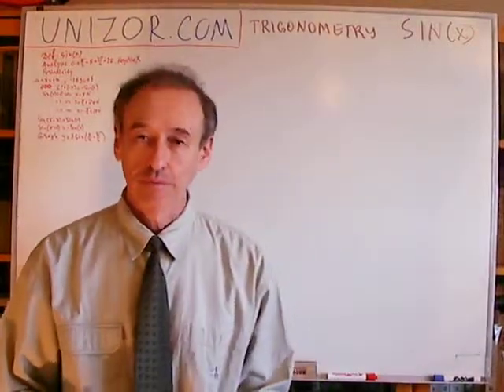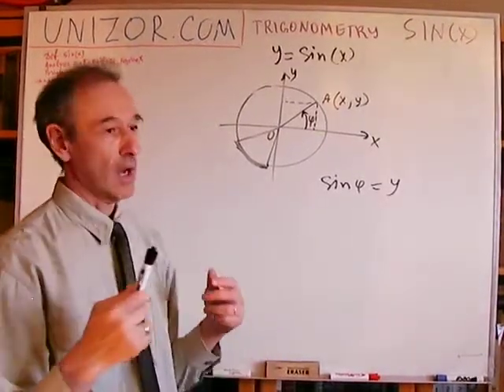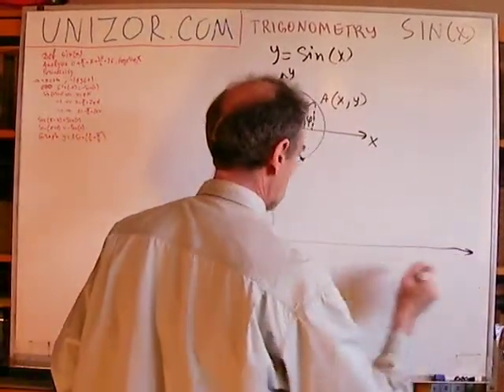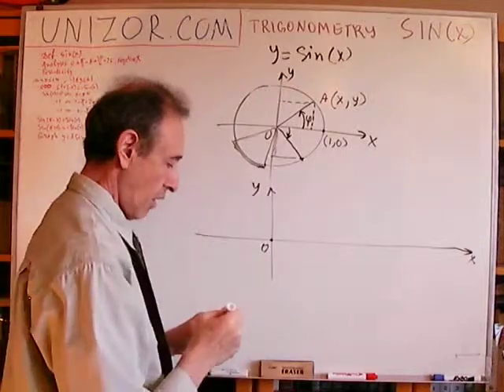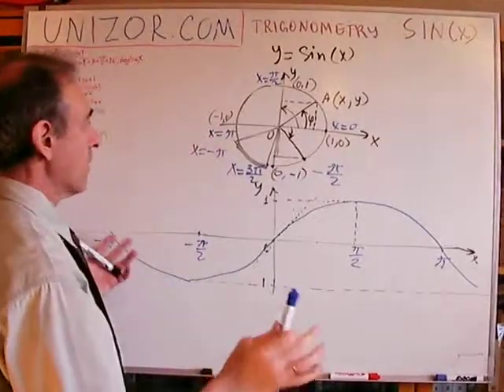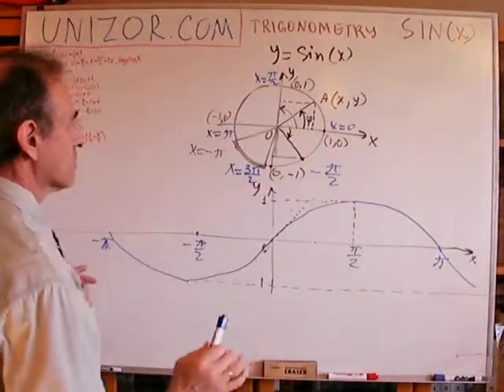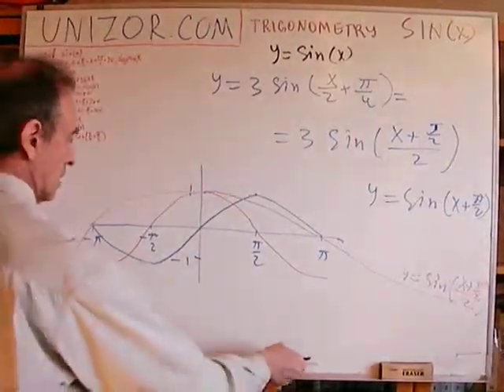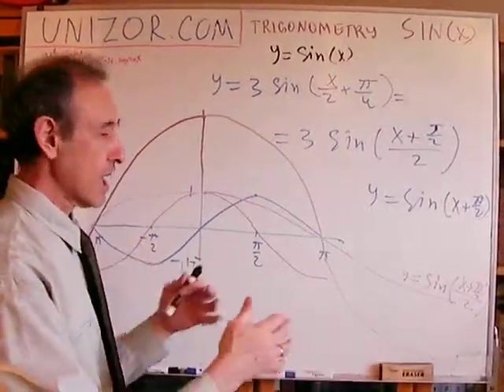Unizor - Trigonometry - Function SIN(x)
Recall the definition of a sine of an angle φ (denoted as sin φ) as an ordinate of point A on a unit circle (that is, of a radius 1) with a center at the beginning of coordinates O when ∠XOA from a positive direction of the X-axis counterclockwise to a direction OA equals to φ.

This definition does not depend on the size of an angle. It can exceed 360°=2π(radian), in which case the value of a sine repeats itself. It can be positive (measured counterclockwise) or negative (measured clockwise).

Using this definition, we can analyze a function y=sin(x), where argument x represents an angle in radians and function value is a sine of this angle as defined above. We would like to note that in the context of functions the argument of trigonometric functions (an angle) is usually measured in radians, and there are some good reasons for this which we will discuss outside of this lecture.

Using the definition of sine, we can observe the following properties of a function y=sin(x).
1. At x=0 (that is for an angle of 0 radians) the position of point A on a unit circle with ∠XOA=0 is a point with coordinates (1,0). That means that the value of a function for x=0 (an ordinate of point A) is y=0.
2. Assume that an argument of our function (that is, a value of an angle ∠XOA in radians) grows from 0 to π/2 (the right angle). The position of point A on the unit circle is changing, sliding counterclockwise along the circle to a position (0,1). The ordinate of point A is changing, correspondingly, from 0 to 1. Therefore, as x increases from 0 to π/2, the value of a function y=sin(x) increases from 0 to 1.
3. Let's continue increasing an angle from π/2 (right angle) to π (straight angle). As we do it, point A moves counterclockwise along the unit circle from point (0,1) to point (−1,0). It's ordinate decreases from 1 to 0 during this movement. Therefore, on an interval from π/2 to π the function y=sin(x) decreases from 1 to 0.
4. Continue moving counterclockwise point A along the unit circle from an angle of π radian at position (−1,0) to an angle of 3π/2 radians into position (0,−1). Its ordinate decreases from 0 to −1. Therefore, on an interval from π to 3π/2 the function y=sin(x) decreases from 0 to −.
5. Closing the circular movement of point A from position (0,−1) at angle 3π/2 back to position (1,0) at angle 2π, we see its ordinate increasing from −1 to 0. Therefore, on an interval from 3π/2 to 2π the function y=sin(x) increases from −1 to 0.
6. This ends a cycle, after which an increase of an angle will cause a change of the ordinate of point A repeating the values it took on the first cycle. Thus, the value of a function y=sin(2π+x) will be exactly the same as y=sin(x). Therefore, function y=sin(x) is a periodical function with a period 2π.
7. Moving point A to a negative (clockwise) direction from the starting point (1,0), we can observe symmetrical change of the value of its ordinate from 0 to −1 for an angle of −π/2 radian at position (0,−1), to 0 for an angle of −π radian at (−1,0), to 1 for an angle of −3π/2 radian at (0,1) and back to 0 for an angle of −2π radian at position (1,0). After this the periodicity is clearly observed as well.

The above considerations allow us to draw a graph of function y=sin(x) as a wave on an interval [0,2π] increasing its value from 0 at x=0 to 1 at x=π/2, then decreasing to 0 at x=π, further decreasing to −1 at x=3π/2 and, finally, increasing again to 0 at x=2π. After we draw this wave we can repeat it to the left and to the right along the X-axis using the periodicity of function y=sin(x) with 2π as a period.

Summarizing the above information, we can list properties of function y=sin(x).

(a) Function y=sin(x) is defined for any real value of its argument x that represents an angle in radians.
That is, the domain of this function is all real numbers from −∞ to +∞.

(b) The function takes values from −1 to 1, so the range of this function is −1 ≤ y ≤ 1.

That is sin(x) = sin(x+2π).

(d) Function y=sin(x) is odd, as can be easily observed not only from the graph, but also from the fact that shifting point A counterclockwise brings it to a position with an ordinate equal by absolute value but different in sign to the one for a clockwise movement by the same angle.
Therefore, −sin(x) = sin(−x) and the graph of this function is symmetrical relative to the beginning of coordinates (0,0).

(e) Function y=sin(x) equals to 0 at points x = π·N where N is any integer number (positive, negative or 0).

(f) It reaches its maximum value of 1 at x = π/2+2π·N.
It also reaches its minimum value of −1 at x = −π/2+2π·N where N is any integer number (positive, negative or 0).

(g) Easy to prove that sin(π−x) = sin(x) and sin(π+x) = −sin(x)